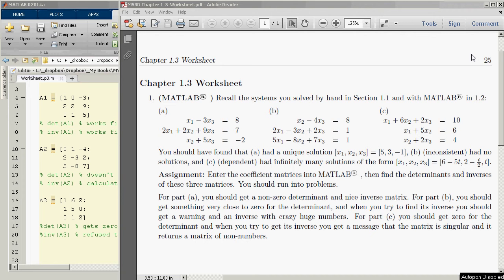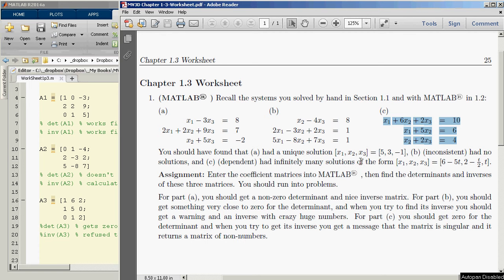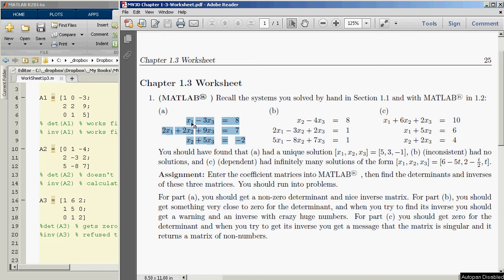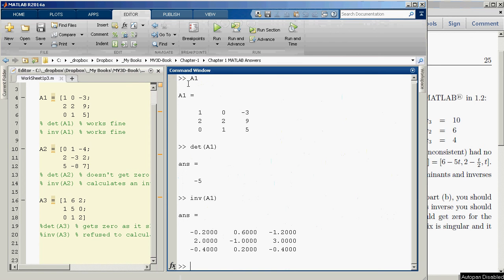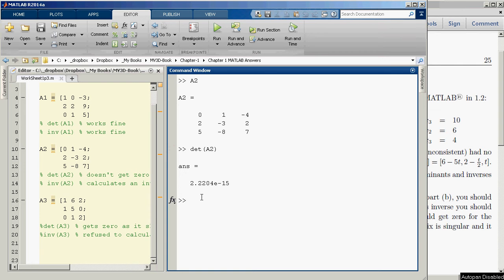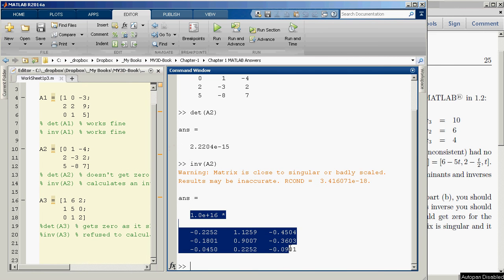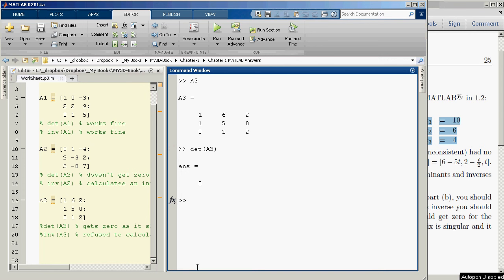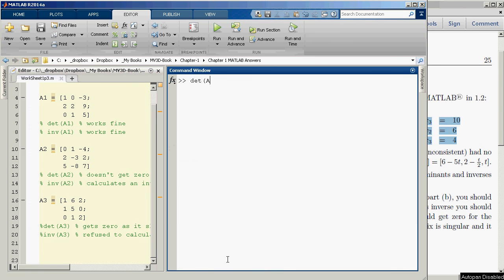MV3D Chapter 1.3 Worksheet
This video covers the worksheet problems from Chapter 1.3.